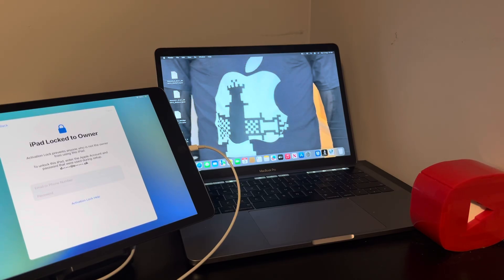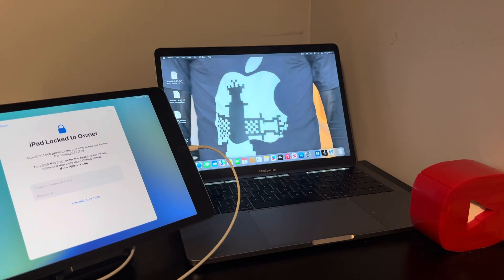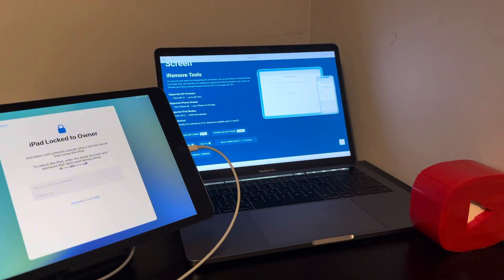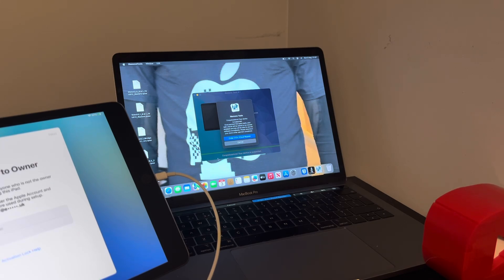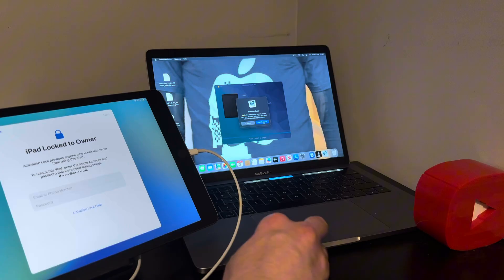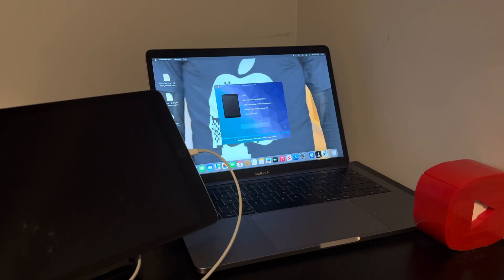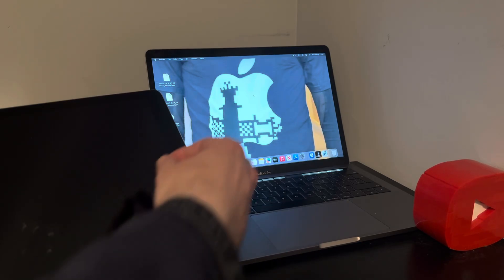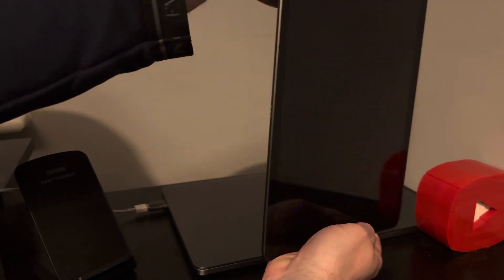INSTANT ICLOUD BYPASS ON iOS 18.5-26.1 IPHONE XR - IPHONE 16 PM - IPAD (A12–M4) IREMOVE TOOLS ✅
IMPORTANT UPDATE PLEASE READ BELOW ⬇️

💡 Guide: How to fix iCloud Login

📢 Dear Valued Customers,

Here’s a quick guide to fix iCloud login issues after completing the device bypass process:

1️⃣ Bypass your device using the latest iRemove Tools 9.2.
2️⃣ After bypass, go to Wi-Fi Settings → Configure Proxy → Manual.
3️⃣ Enter the following details:
  Server: fix.iremove.tools
  Port: 8888
4️⃣ Save the settings.
5️⃣ Open the iCloud menu and log in to your account.
6️⃣ Once login is complete, remove the Wi-Fi proxy:

Configure Proxy → OFF ✅

Follow these steps exactly to restore smooth iCloud login after bypass!

In this video I will show you in detail and in depth how to perform a bypass on an A12+ device with all ℹ services working please be sure to like /follow /share and subscribe.

The information available on this YouTube channel is for educational and information purposes only. This YouTube channel does not provide advise or any loss or damage to viewer and all the things done at your own risk and content are used for educational purpose under fair use. All our videos have been made using our own system, devices, server, tools/software's websites for practice and educational use only, It does not involve or contain any illegal activities. In the video No Installation of any illicit or piracy violated things. Our sole purpose is to raise awareness related to right to repair and help viewers to learn new ways to fix the issues with their devices and system under the right to repair act.
iCloud helper is not responsible for any misuse of the provided information.